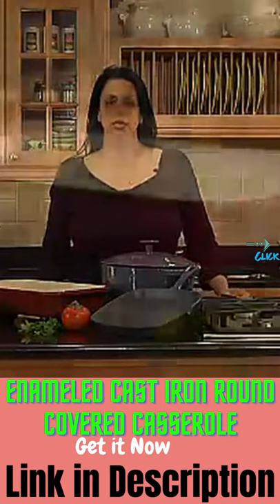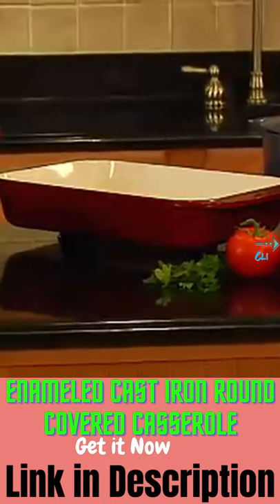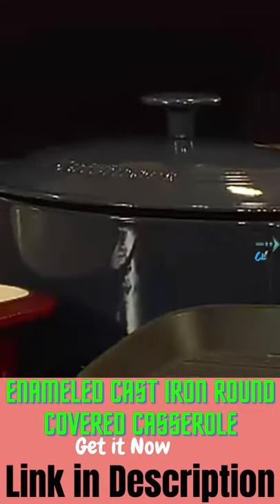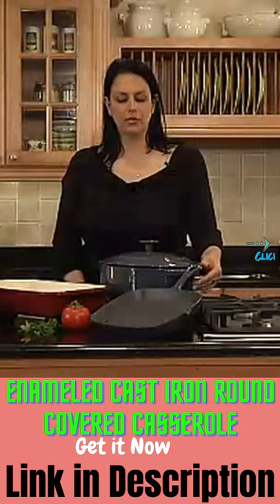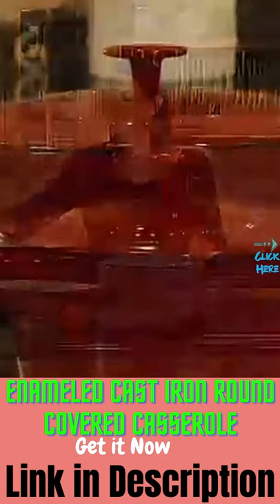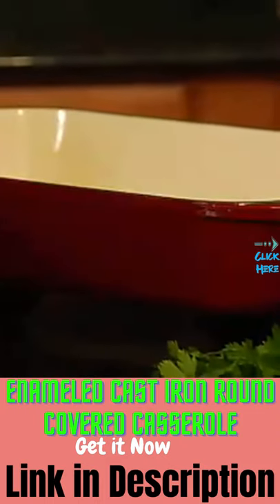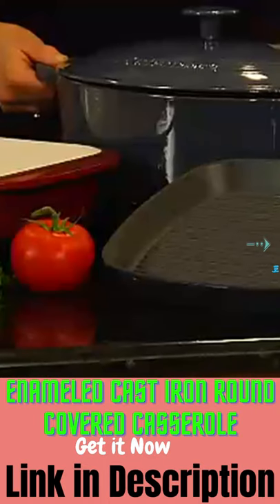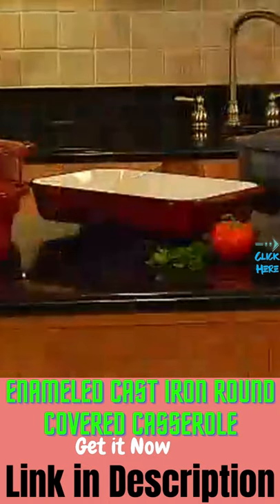Cuisinart | Chef's Classic Enameled Cast Iron Round Covered Casserole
Gain Enameled Cast Iron Now

Title:
Cuisinart | Chef's Classic Enameled Cast Iron Round Covered Casserole | Enameled Cast Iron

Cuisinart Chef's Classic Enameled Cast Iron 7-Quart Round Covered Casserole, Cardinal Red

Hand Crafted End Grain Cutting Board BUY

Mini Angel Stand Mixer

Food Grinder

OSTBA Stand Mixer

Kitchen Electric Mixer

Tilt-Head Mixer

Meat Mixer

Cordless Hand Mixer

Citrus Juicer

Ice Cream Maker

Metal Food Grinder

Stand Mixer

Meat Mincer

Coffee Maker

Juicer Machine

Juicer Extractor

Champagne Glasses

Gain Glass Now

Nonstick Stock Pot

Home Utilities
Amazon latest kitchen items
Amazon sale